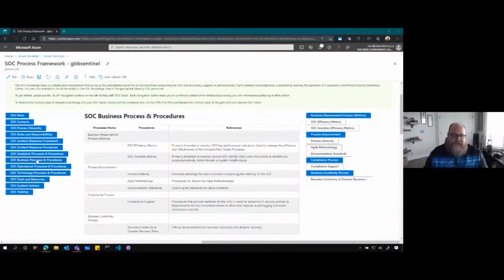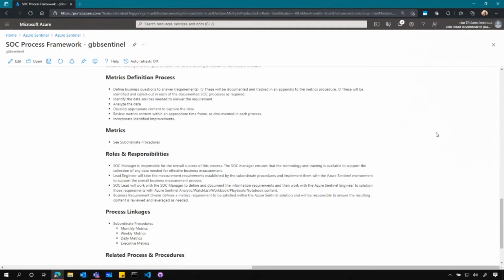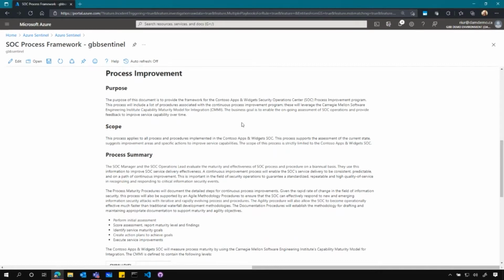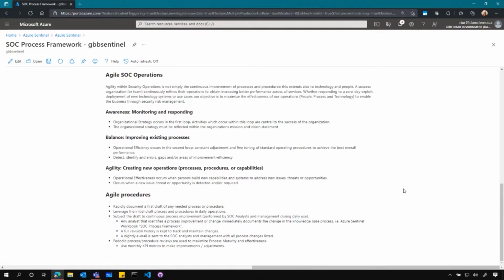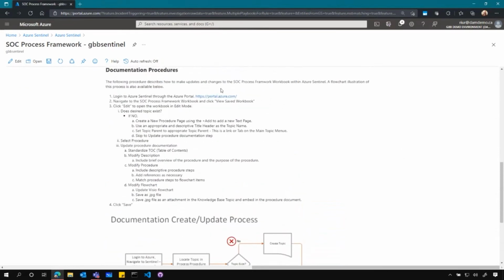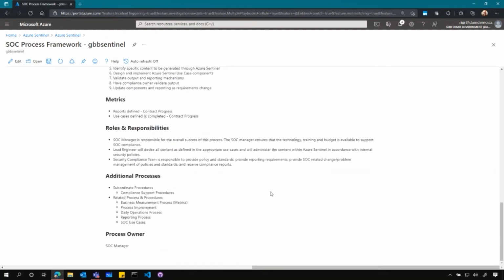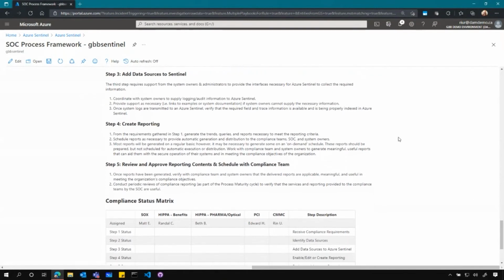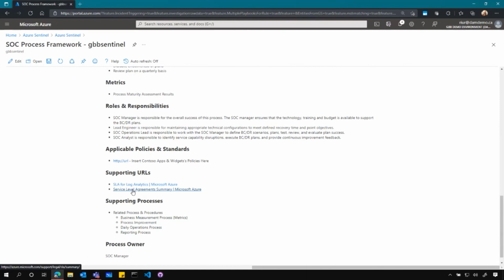6 SOC Process Framework Business processes and procedures Final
Develop and improve the efficiency and efficacy of security operations.

DETAILS – Learn about how to define and track business metrics using the SOC Efficiency Metrics workbook. Understand how Agile SOC Operations can drive continuous improvements to detection and response capabilities. This session also covers the need to document standards, policies, and processes, especially useful for compliance audits.